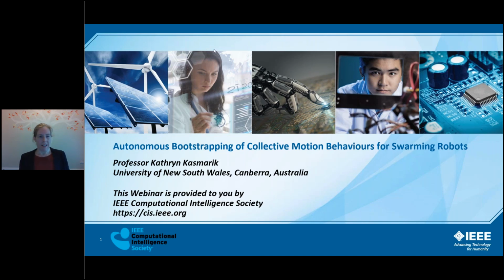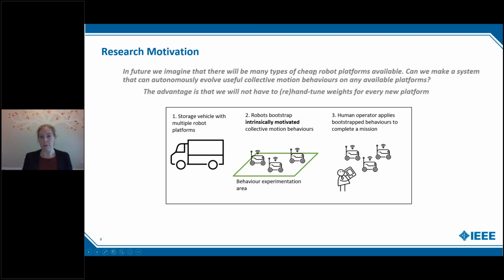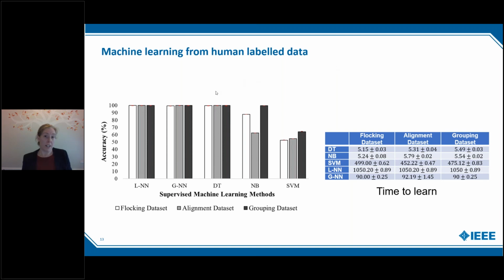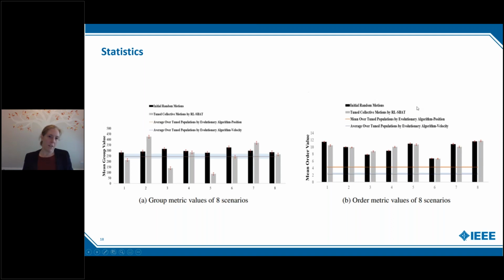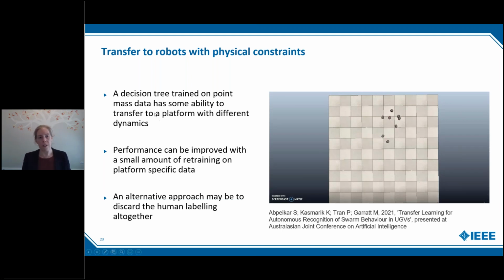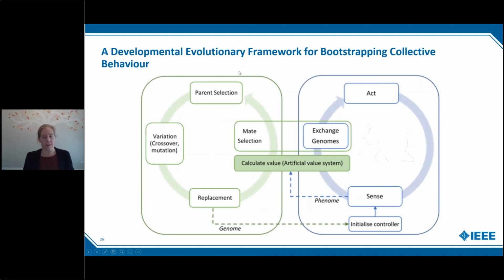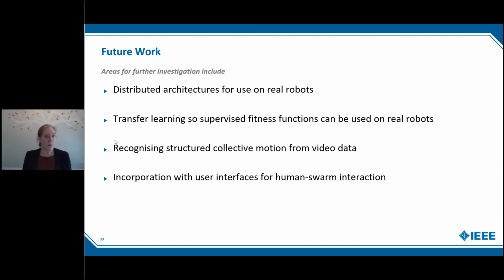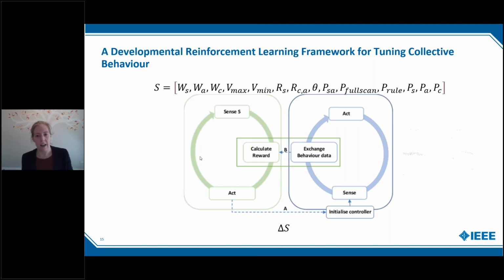Autonomous Bootstrapping of Collective Motion Behaviours for Swarming Robots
Collective behaviours such as swarm formations of autonomous agents offer the advantages of efficient movement, redundancy, and potential for human guidance of a single swarm organism. However, with the explosion in hardware platforms for autonomous vehicles, swarm robotic programming requires significant manual input for each new platform. This talk introduces two developmental approaches to evolving collective behaviours whereby the developmental process is guided by a task-non-specific value system. Two value systems will be considered: the first based on a survey of human perception of swarming and the second based on a computational model of curiosity. Unlike traditional approaches, these value systems do not need in advance the precise characteristics of the intended swarming behaviours. Rather they reward the emergence of structured collective motions, permitting the emergence of multiple collective behaviours, including aggregation and navigation behaviours. This talk will examine the performance of these value system in a series of controlled experiments on point-mass ‘boids’ and simulated robots. We will see how the value systems can recognise multiple “interesting” structured collective behaviours and distinguish them from random movement patterns. We will also see how the value systems can be used to tune random motions into structured collective motions.

Speaker Biography:
Kathryn Kasmarik is a Professor of Computer Science at the University of New South Wales, Australian Defence Force Academy (UNSW Canberra). Kathryn completed a Bachelor of Computer Science and Technology at the University of Sydney, including a study exchange at the University of California, Los Angeles (UCLA). She graduated with First Class Honours and the University Medal in 2002. She completed a PhD in Computer Science through the National ICT Australia and the University of Sydney in 2007. She moved to UNSW Canberra in 2008. Kathryn’s research interests lie in the area of autonomous mental development for computers and robot.